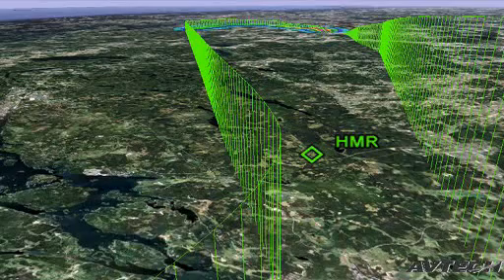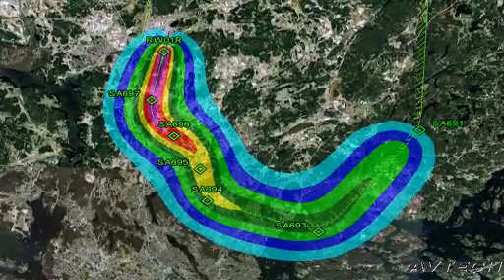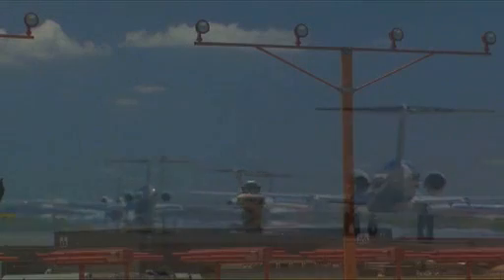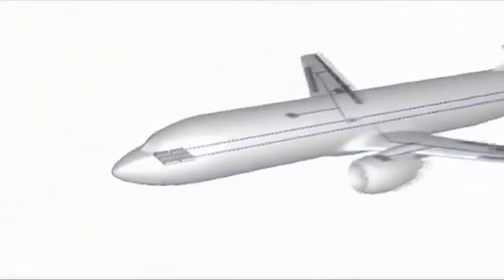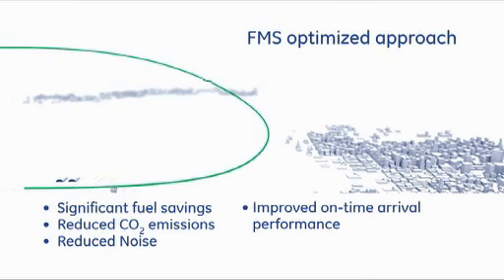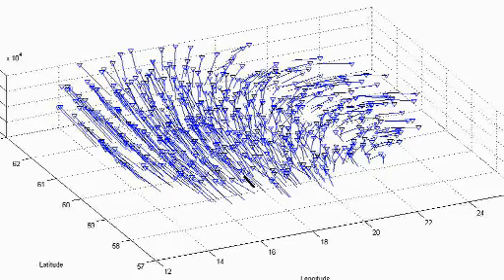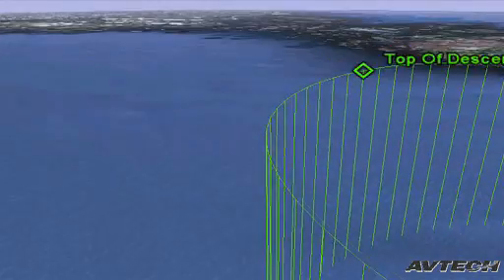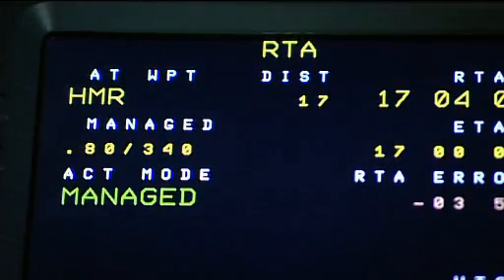MINT Demonstration Flight Part 3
MINT flights demonstrate fuel savings of 165 kg - leading to more than 500 kg reduction in CO2 emissions per landing
Novair Airbus A321 demonstration flights into Stockholm Arlanda Airport reveal positive results from MINT Project.

The MINT project sees the last in a series of 10 demonstration flights with a Novair Airbus A321 aircraft dedicated to investigate how modern aircraft are able to support performance based operations, leading to significant reductions in emissions and noise impact, also importantly improving the predictability in the air transport system.

Based on the experiences and results from flights flown during the summer into Stockholm Arlanda Airport, the MINT project (Minimum CO2 in Terminal Manoeuvring Area) demonstrates today the procedure during a flight dedicated to stakeholders and media. Representatives from the EU Transport Council will be on board, as well as, among others: CANSO, airline operators, and Airbus Head of ATM, Senior Vice President Eric Stefanello.

MINT builds on greater navigation accuracy derived from GPS and on-board Flight Management Systems (Thales - GE FMS release 1A), known as Required Navigation Performance, up linked wind nowcasts tailored to the trajectory, as well as Continuous Descent Arrival. In addition, it is the first time in Europe that flight trials have fully integrated an element of time control enabling the aircraft to fly an optimal trajectory while meeting an air traffic control time gate, reducing the need for holding or path-stretching, therefore helping to reduce CO2 emissions.

Through co-operation between the Swedish Air Navigation Service Provider (LFV), Stockholm Arlanda Airport, Novair and Airbus, the flights have demonstrated a lateral standard deviation of 0.01 nautical miles or 22 metres, which is less than the wing span of an Airbus A321. The different flights also showed savings of 145 kg of fuel linked to the optimized vertical descent profile, as well as 20 kg of fuel through track mile savings resulting in a total of 518 kg of CO2 reduction compared to an average Instrument Landing System approach operated by Novair. Time wise, during the trials the aircraft met the time requirement with an average time accuracy of 8.6 seconds.

The MINT project demonstrates that there are capabilities in modern aircraft that can be used to reduce the environmental load in todays air traffic system. The SESAR project has as an objective to refine these capabilities, but even more importantly to develop the link between on board systems and ground-based systems.

With the full support of the industry, this, as well as follow on projects in Sweden and other locations in Europe, will demonstrate that the ultimate goals of SESAR can be achieved, says MINT project Manager Christer Forsberg, AVTECH.

The operators, Stockholm Arlanda Airport, LFV Air Navigation Services at Stockholm Arlanda and the Airline Novair are the global pioneers in environmental sustainable aviation, without their dedication this project would not be possible, concludes Christer Forsberg.